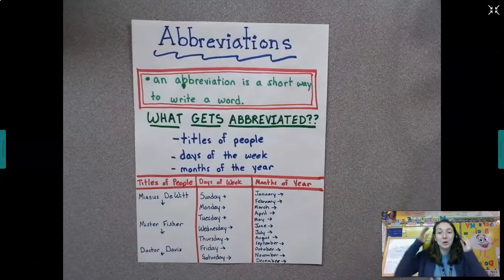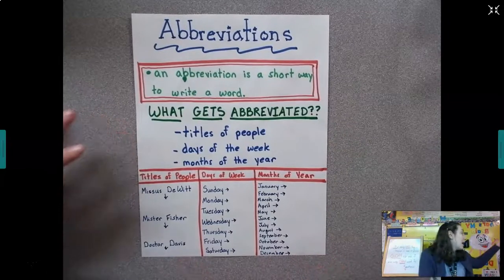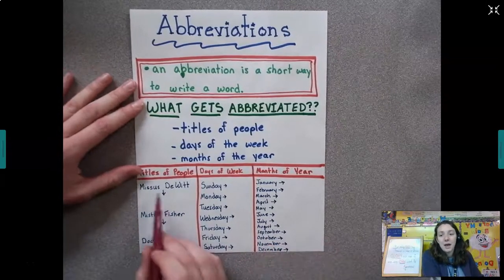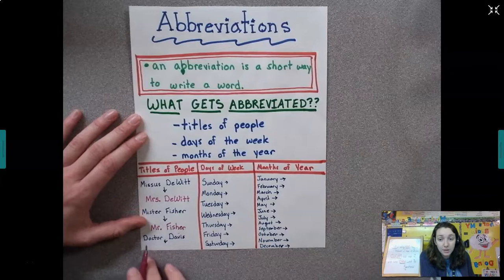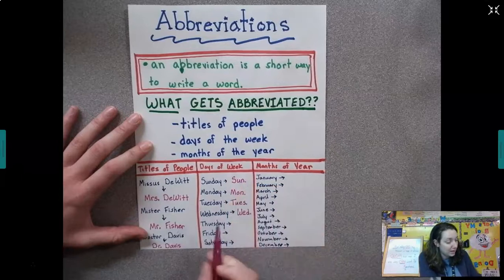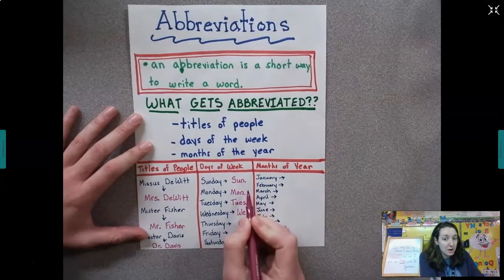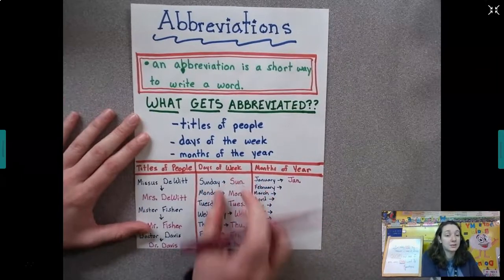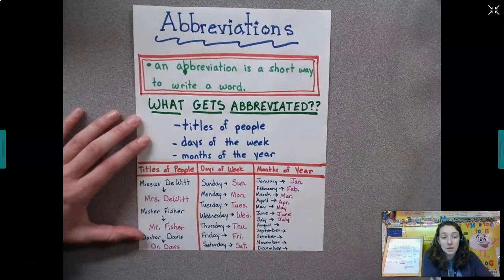Abbreviations (Davis, 2nd)